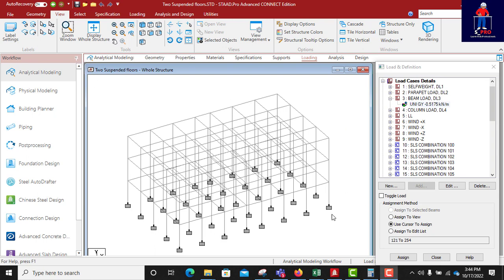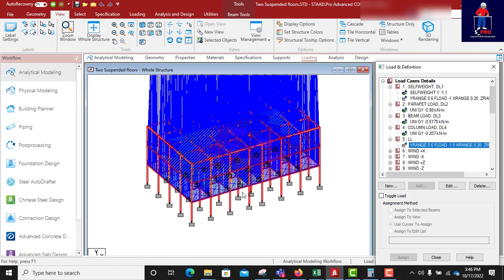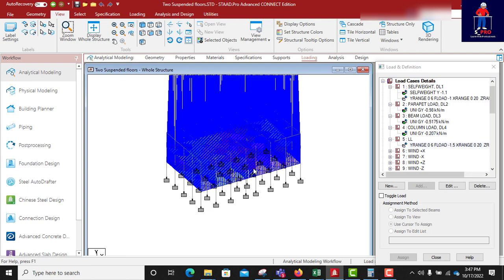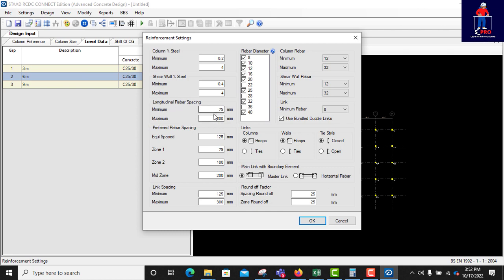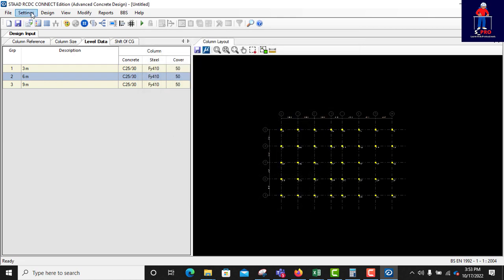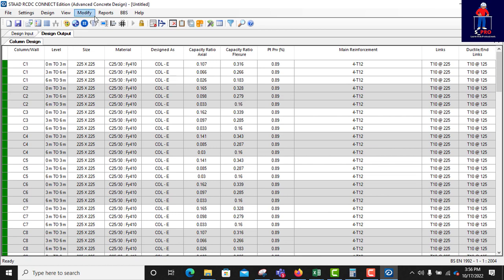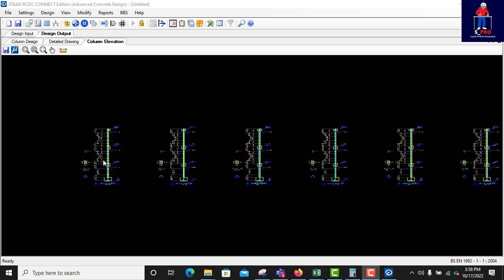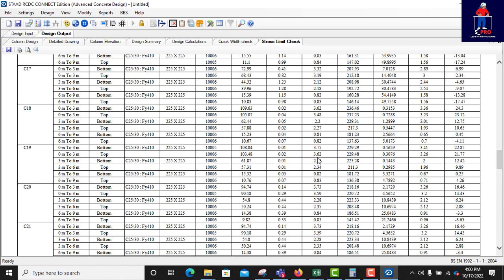Reinforced Concrete Design of a Three Storey Building - Column Design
This is a live project. A complete design of a three storey residential building. This video gives you an opportunity to understand the usage of a globally accepted template which is also up for your grab in just a click. The template has the computation of all the primary loads needed to be applied on a concrete building, well programmed. Also in this wonderful template is order of Load Combinations. This template is in Excel format "spreadsheet", editable copy.